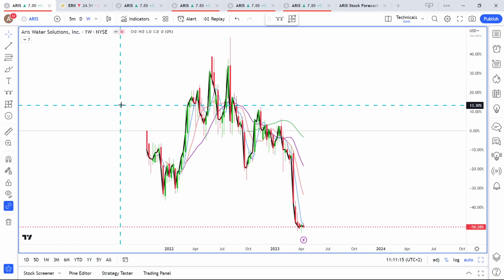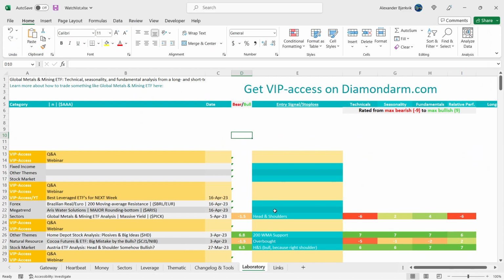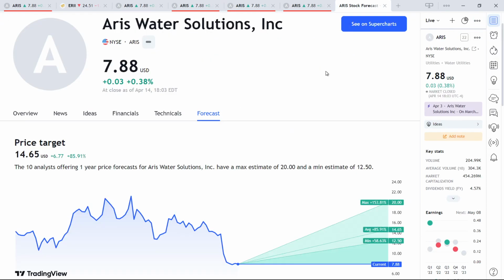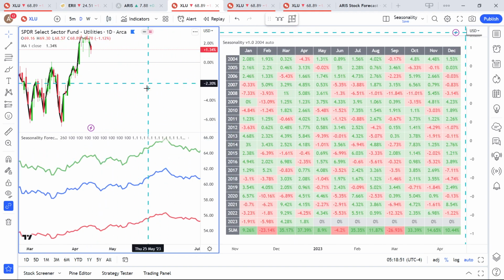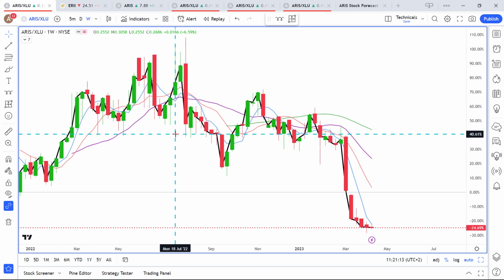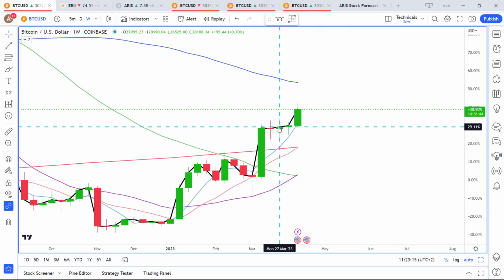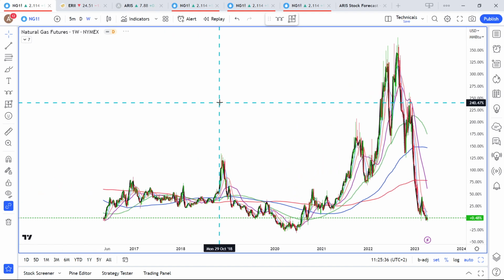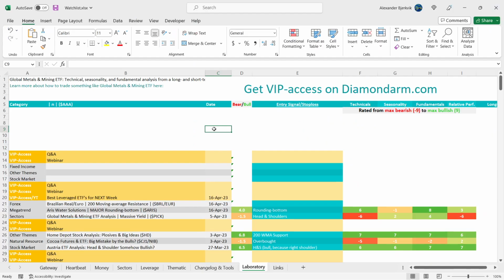Aris Water Solutions | MAJOR Rounding-bottom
Aris Water Solutions: Technical, seasonality, and fundamental analysis from a long- and short-term perspective.